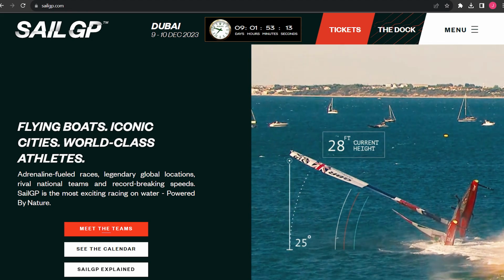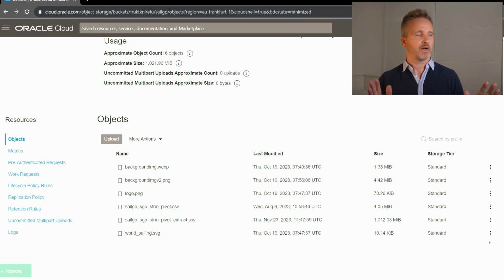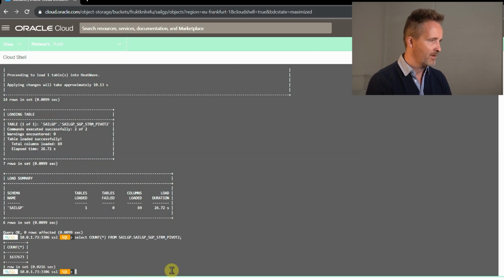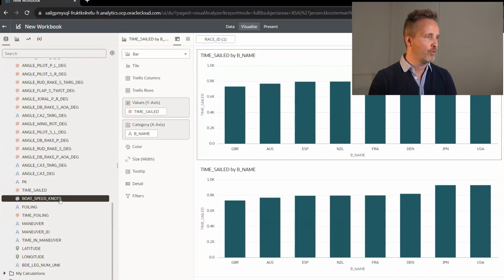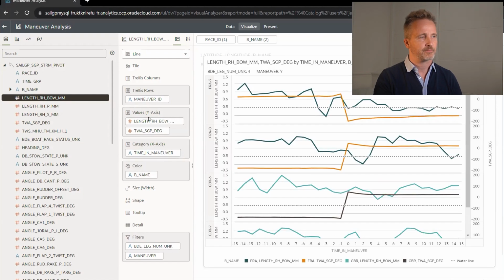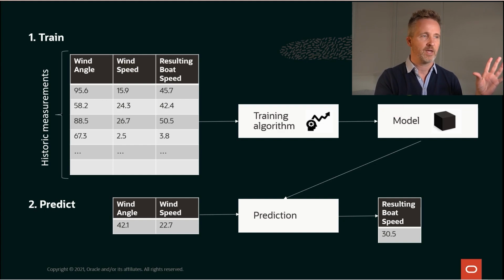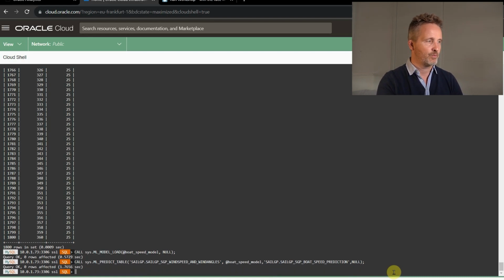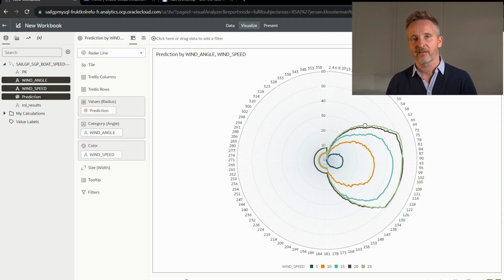Hands-On Lab: Win the SailGP Race with MySQL HeatWave Lakehouse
This workshop merges sports with technological innovation. You'll work with the latest MySQL HeatWave Lakehouse features to dive into the secrets behind winning in SailGP!

Build, train, and use machine learning models yourself by following the step-by-step instructions in the Workshop:

MySQL HeatWave Lakehouse's power lies in its ability to query hundreds of terabytes of data directly from object storage—as fast as querying data inside the database.

SailGP offers you the perfect playground to try out MySQL HeatWave Lakehouse. The high speed, high tech boats contain over 800 IoT sensors that provide more than 12,000 data points, and the teams are continuously looking for insights into that data to improve their chances of winning.

This is your chance to see what is to be a "Data Athlete" for SailGP and help the sailing teams increase their performance. Along the way, you will learn how to use techniques like data visualization and machine learning!

Here’s what you’ll learn:

- How to load data directly into object storage and configure it in the Lakehouse.
- How to create insights from your Lakehouse data by creating intuitive visualizations using Oracle Analytics Cloud.
- How to build, train, and use machine learning models with HeatWave AutoML.